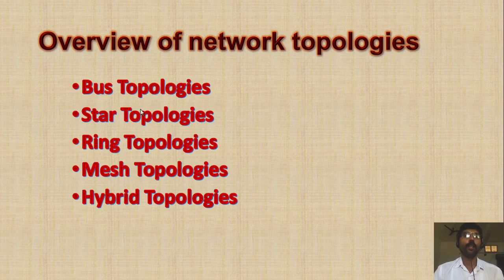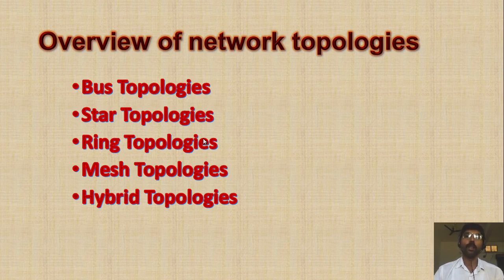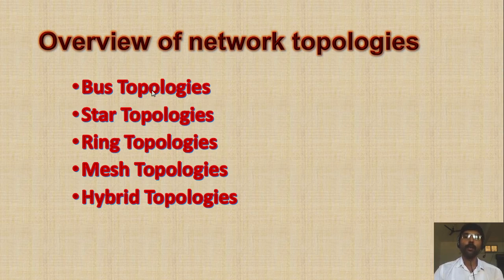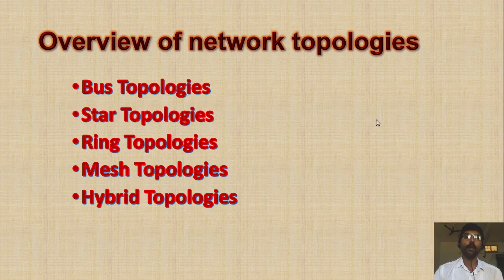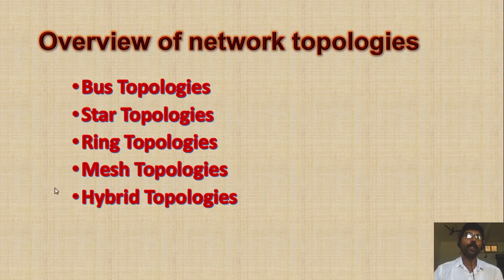2 19 NW Topologies